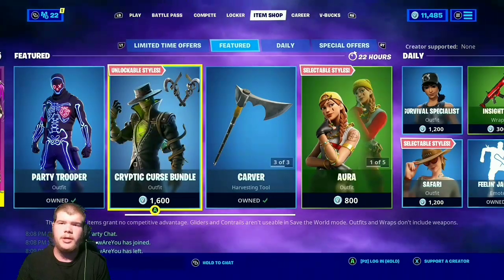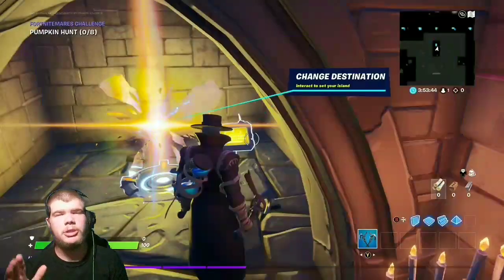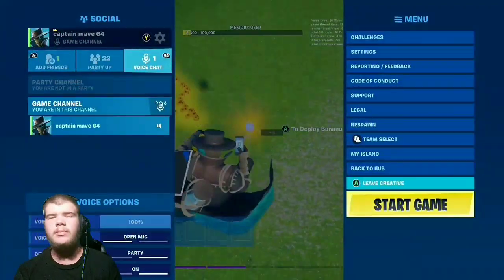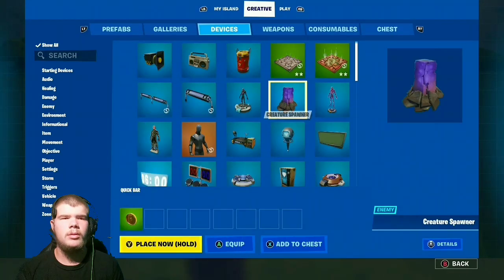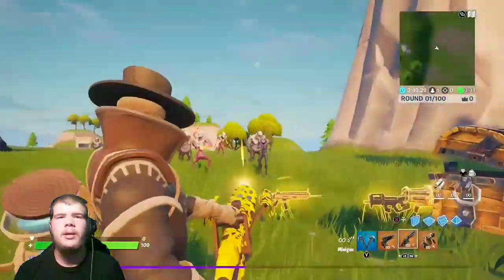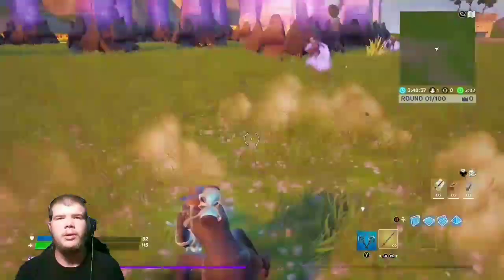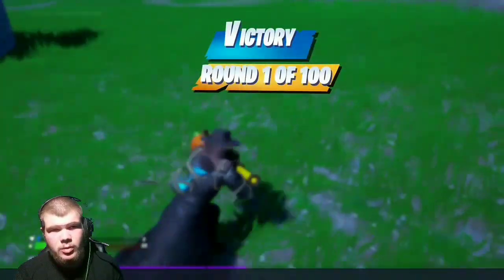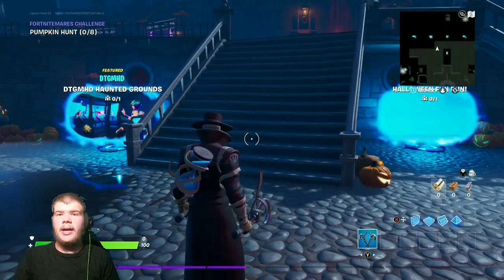How To Do WRATH CHALLENGES IN 2020